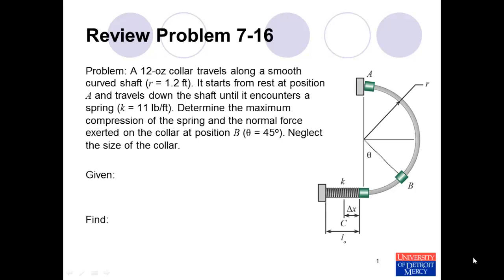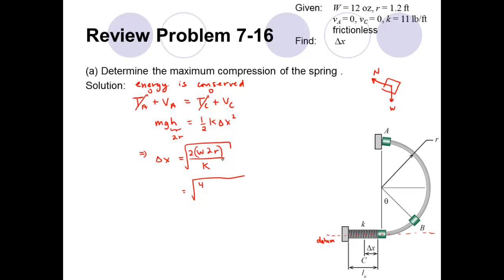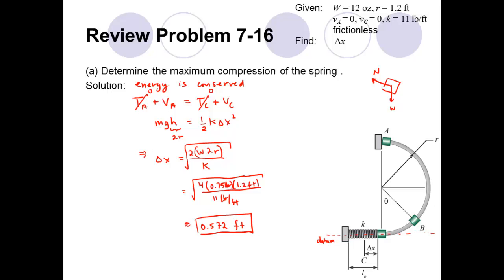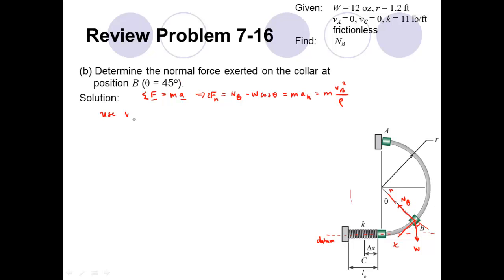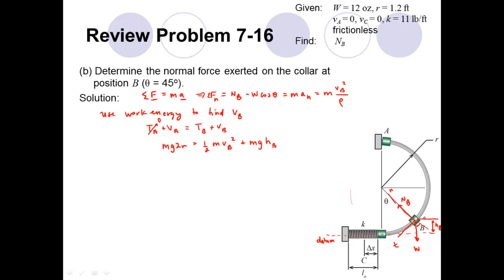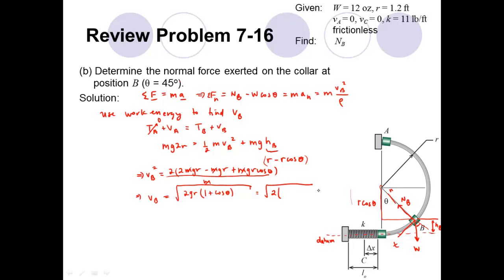Conceptual Dynamics Review Problem 7-16: Particle Work and Energy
This example problem is from the Undergraduate Mechanics text: Conceptual Dynamics. This problem analyzes the motion of a collar using the principle of conservation of energy. Also, Newton's 2nd law is employed to determine the force acting on the collar at a particular instant of time.